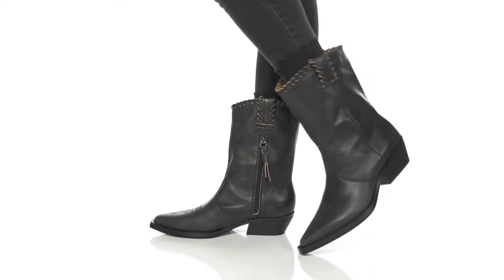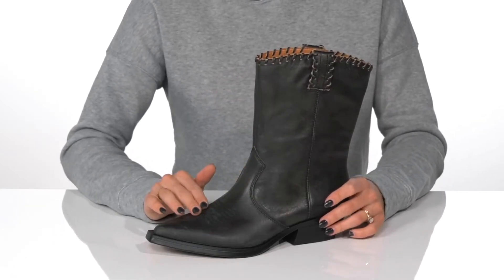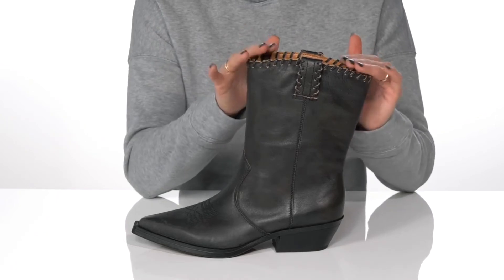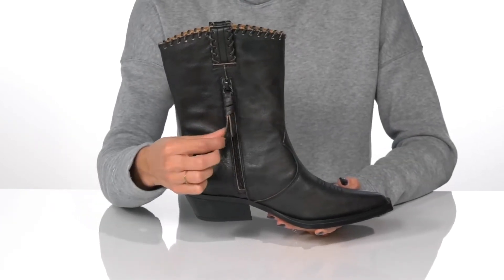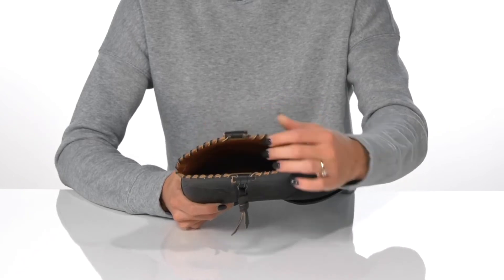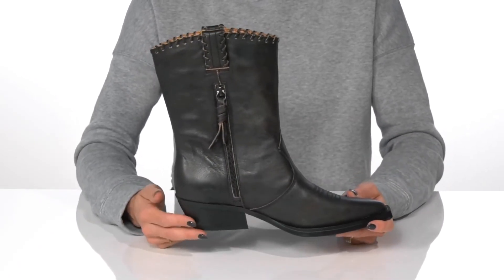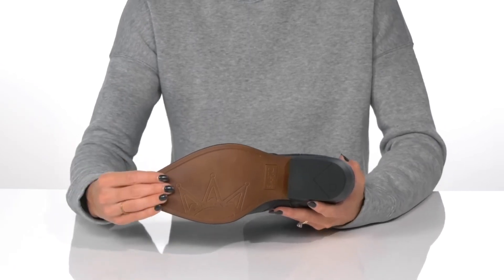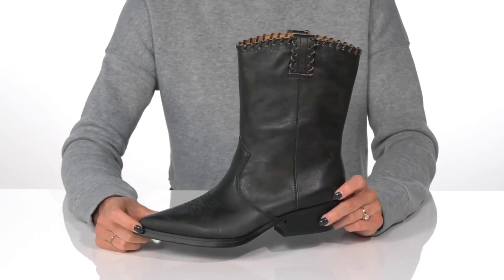Franco Sarto Lance SKU: 9815339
Get a refined style wearing Franco Sarto® Lance Boots.
Leather upper.
Synthetic lining.
Eco-conscious linings with soft and sustainable comfort.
Leather footbed.
Pull straps.
Side zip for easy on and off.
Stitched detailing.
Block heel.
Pointed toe.
Synthetic outsole.
Imported.
Measurements:Shaft height: 7 in;Circumference: 11.2 in;Heel height: 1.5 in;Single shoes weight: 26.4 oz.